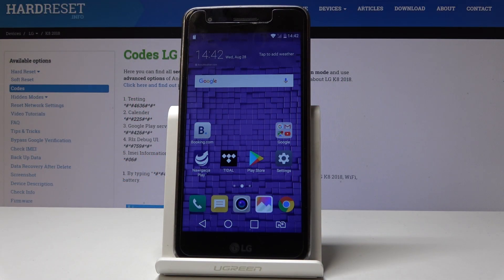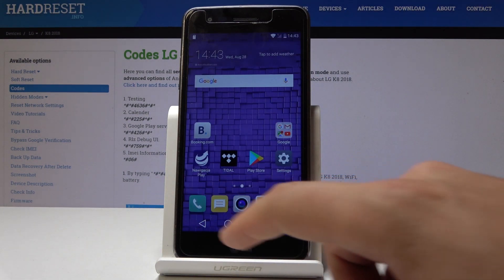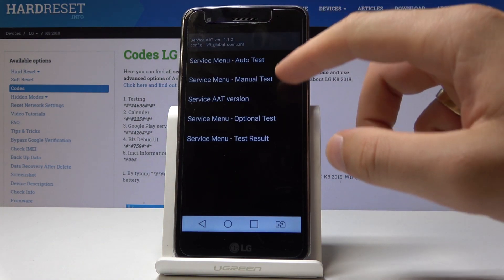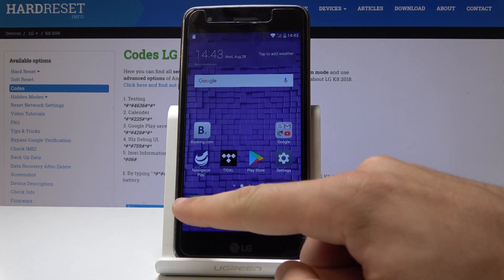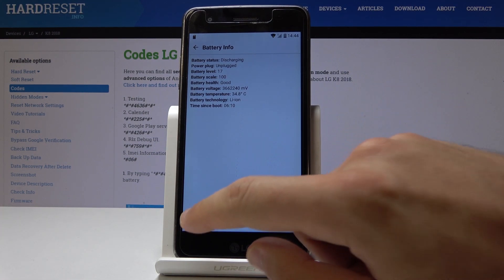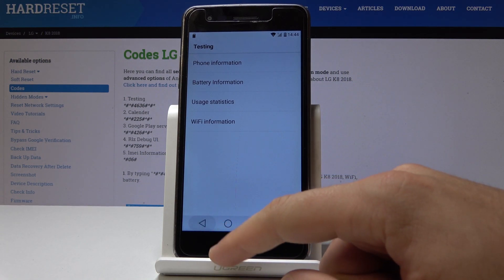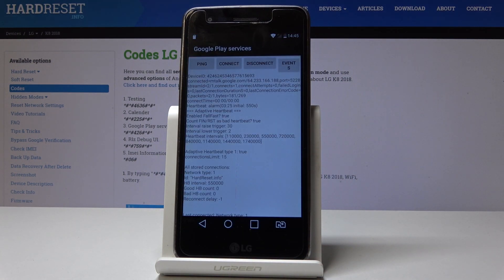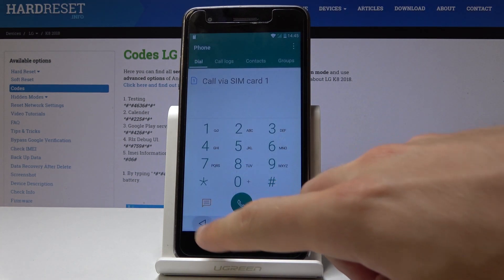Secret Codes LG K8 2018 - Super Features / Advanced Info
Find more info about LG K8 2018:
We are presenting all secret codes available on LG K8 2018. If you wish to get access to the advanced information and super features then find an attached tutorial to learn how the combination of signs and numbers allows you to know your LG smartphone better. Let’s follow the tutorial and enable secret information in LG K8 2018.

How to enter hidden modes in LG K8 2018? What are the secret codes for LG K8 2018? How to enable secret modules in LG K8 2018? How to type secret codes in LG K8 2018?